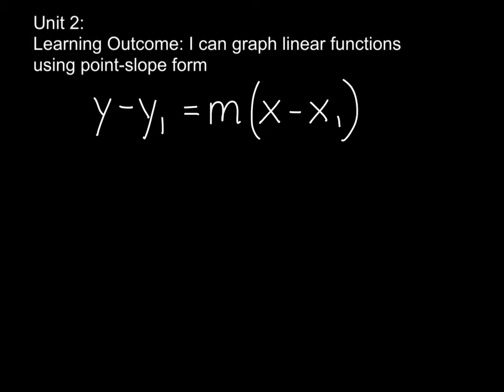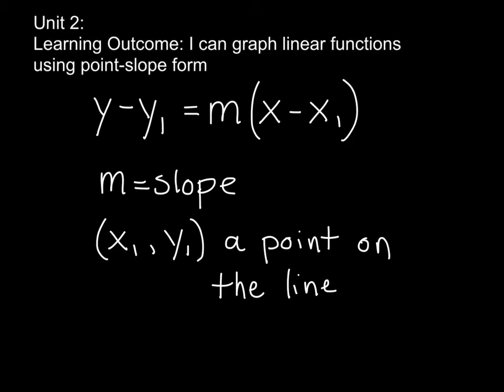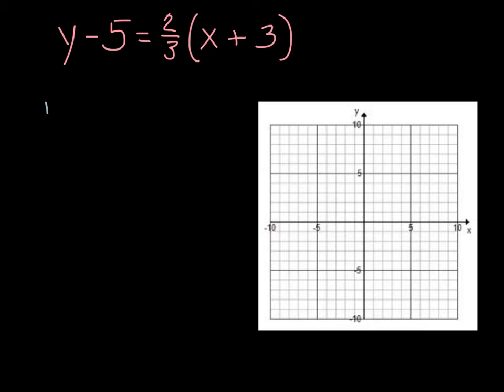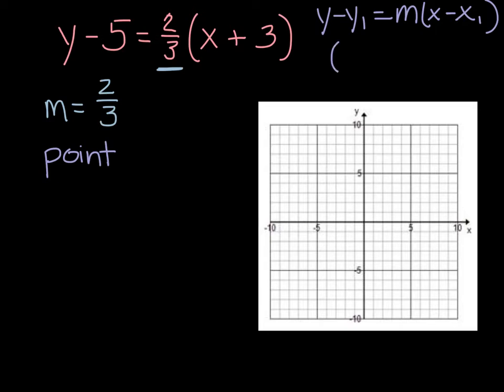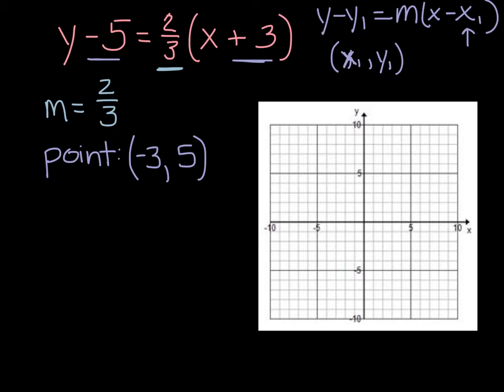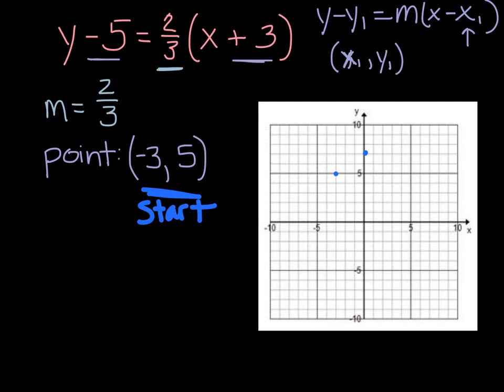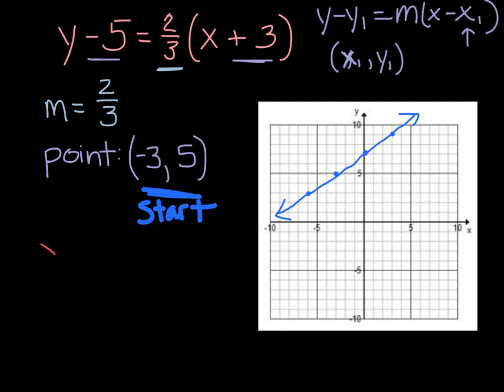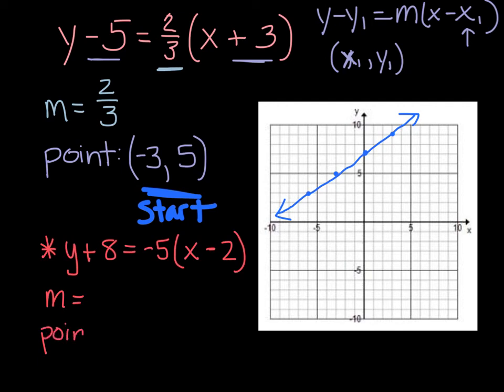Unit 2 - I can graph linear functions using point-slope form